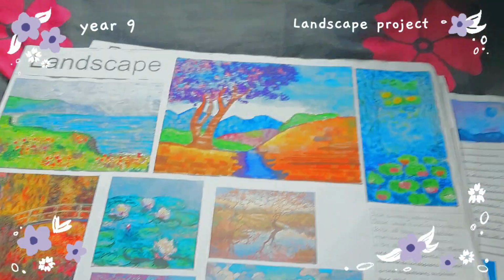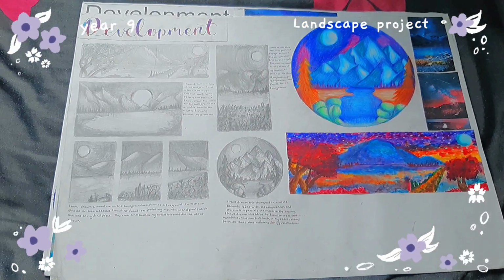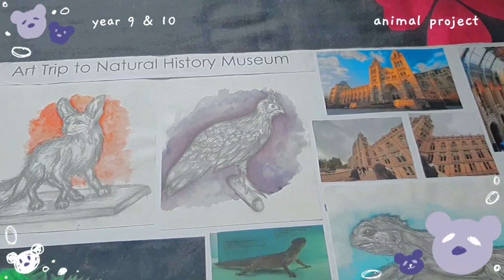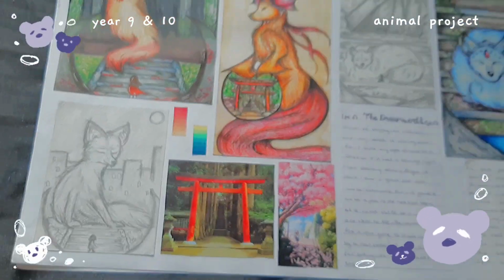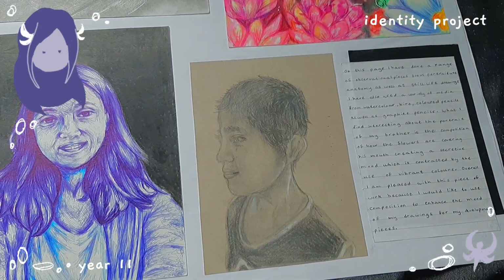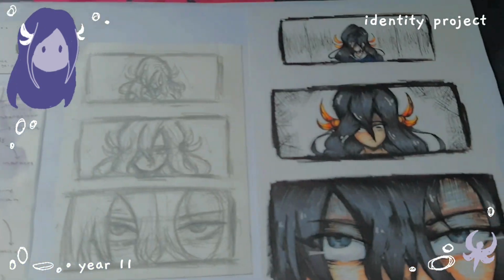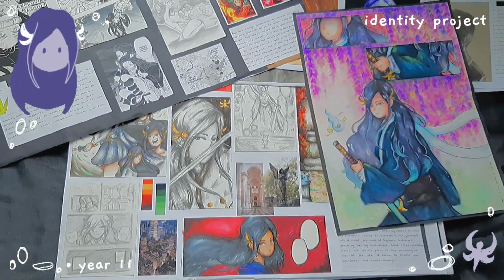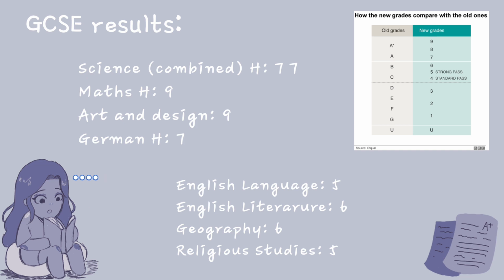🎨✏️grade 9/A* GCSE Art:: projects, KAT's, and gcse results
I recommend to watch this video at 1080p

hey hey hey!! I am back with a new video, this is also my first time doing a voice over on one of my videos. I'm only using my phone to record so i hope it is not that bad. I was also recording this while i was sick but I'm feeling better now. Thank you all for the support as always and pls stay safe.

-milly✍(◔◡◔)

🌿time stamps
0:00 - intro
0:18 - sea life
1:41 - landscape
3:53 - animals
6:27 - identity
9:16 - Key Assessment tests (exams)
10:03 - GCSE results
10:45 - outro